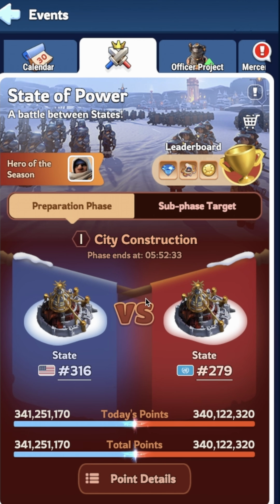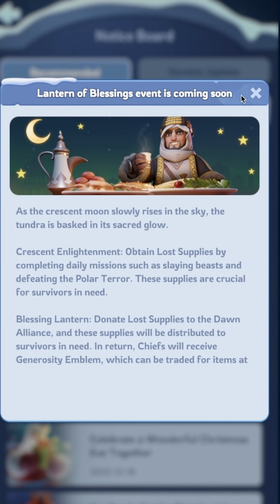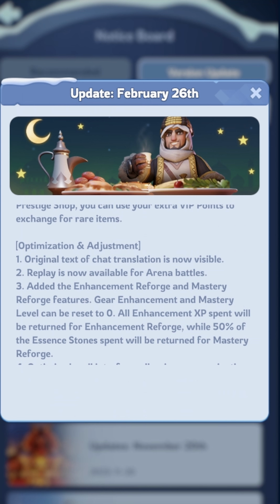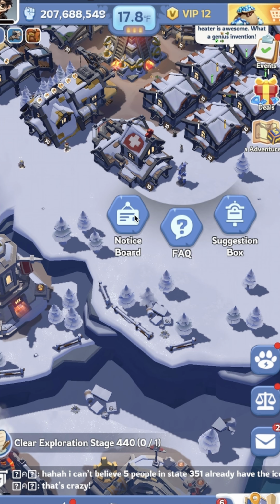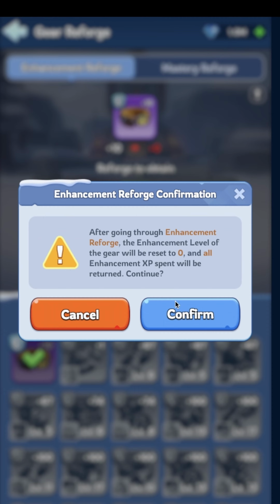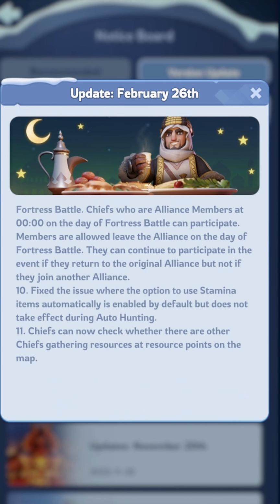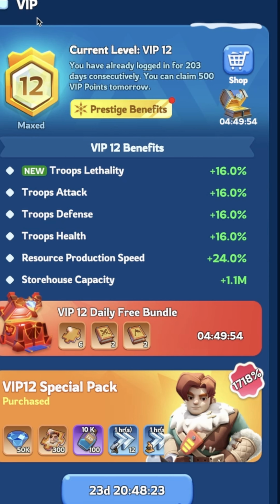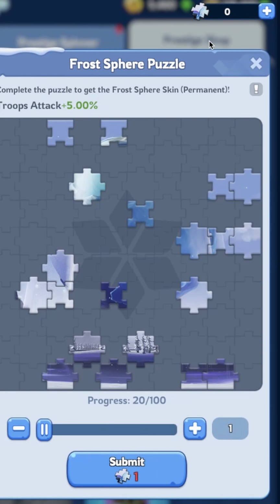Whiteout Survival SVS | 316 vs. 279 & Great New Update!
I'm happy the devs are listening to the community and giving us good updates. Shows they're trying and I appreciate that.

In this whiteout survival video I go over our SvS opponent, go over the new update and share some thoughts about it, and then look at the VIP Prestige shop.

What do you guys think of the new update?

Contents:
0:00 Our SvS Opponent
0:51 New Update Review
4:51 Prestige Benefits